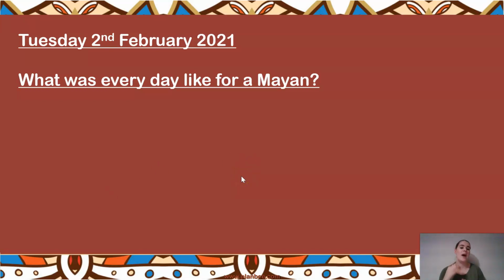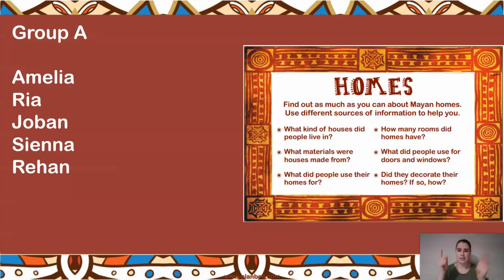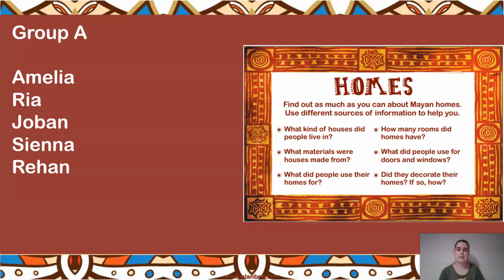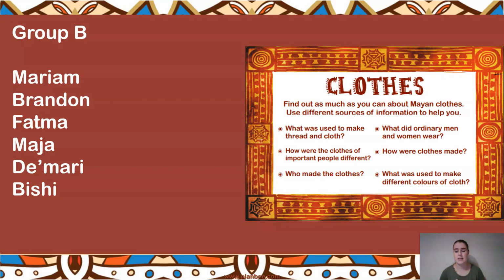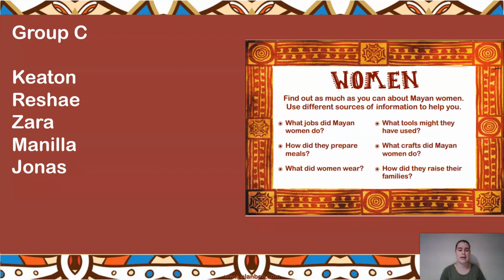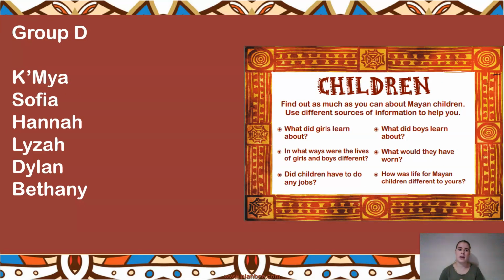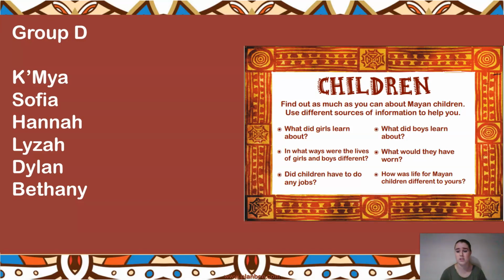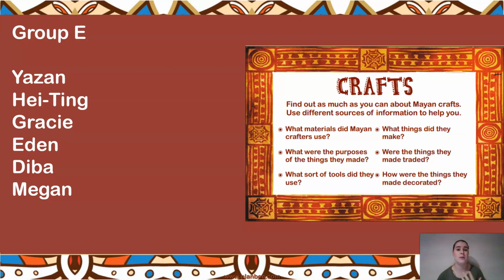Year 5 History 2nd Feb